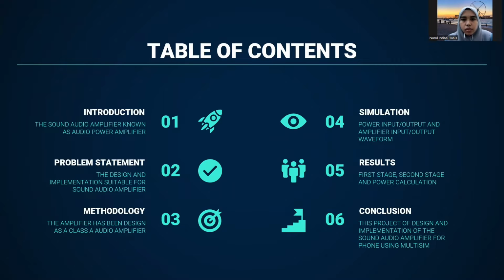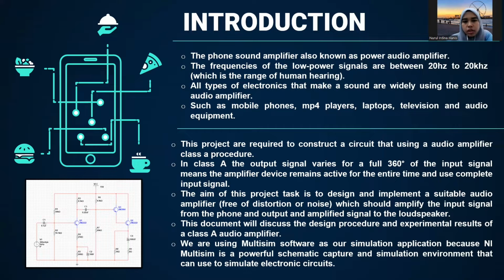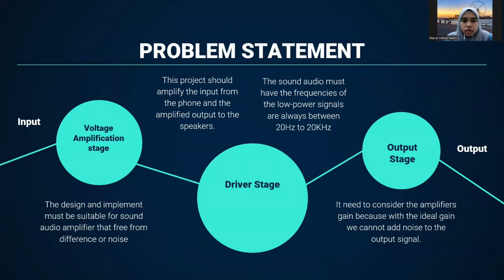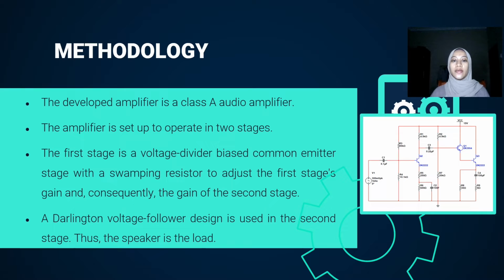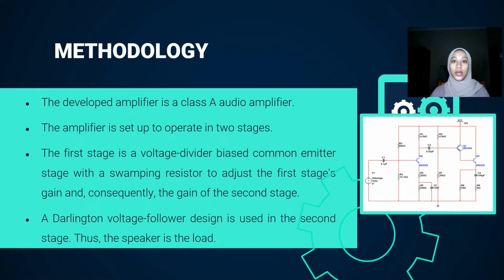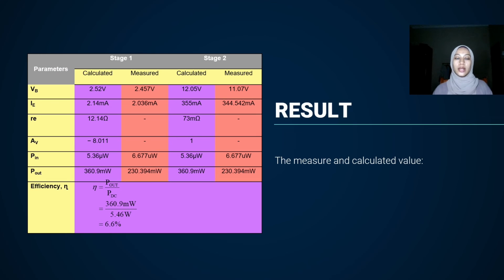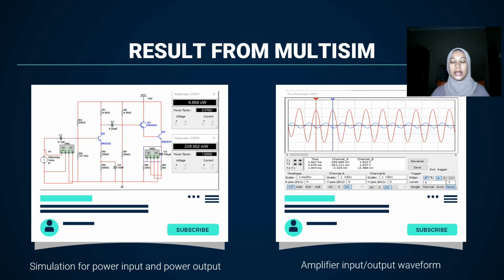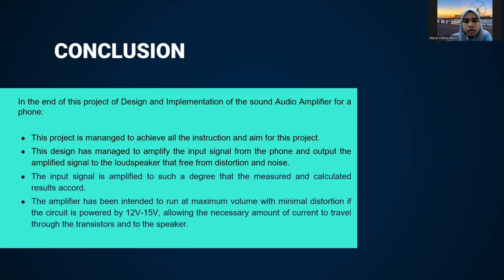Mini Project Group 11 (Design and Implementation of Phone Sound Amplifier using Multisim